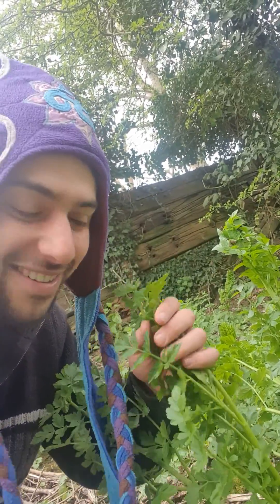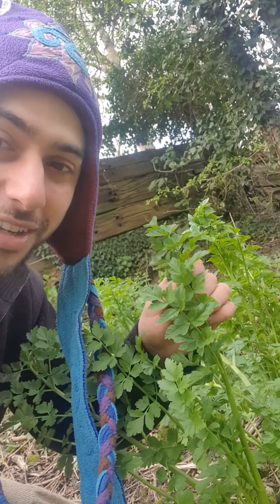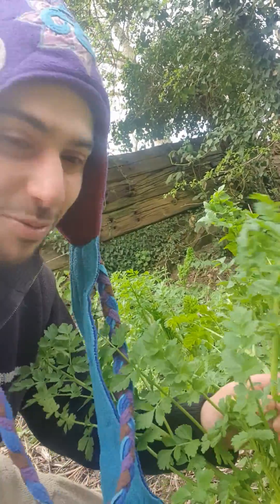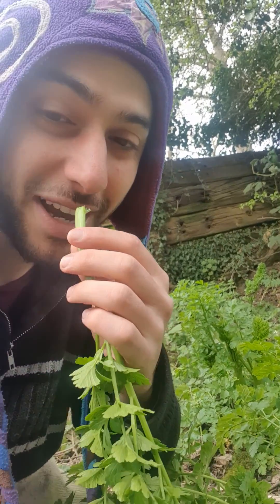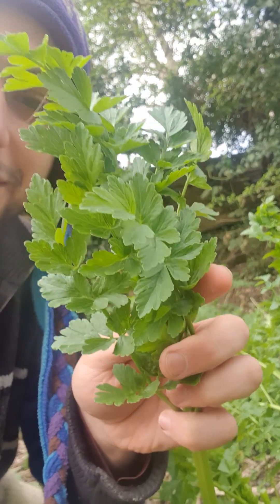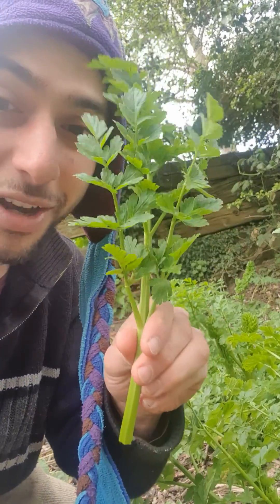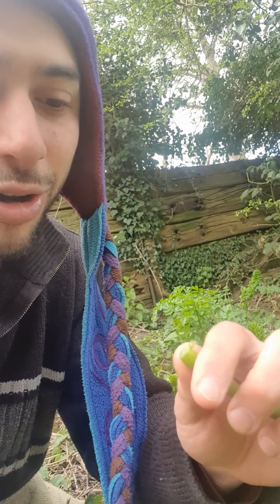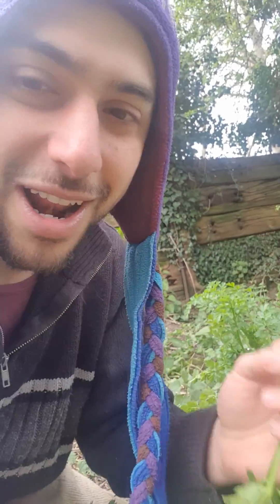Most Poisonous plant in the UK - Hemlock Water dropwort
Hemlock Waterdropwort
The most poisonous plant in the UK.

It is of the Umbelliferae/Carrot family so if you are to gather plants from this family such as Cow Parsley you’re best off learning about this plant first!

Identify:
Smooth hollow stem
Unique strong scent
Leaf shape
Often grows in damp land – near water